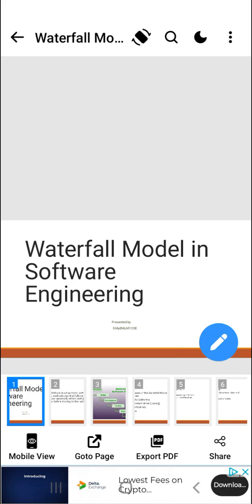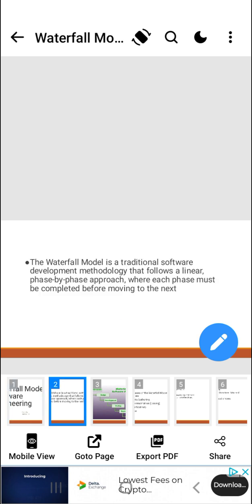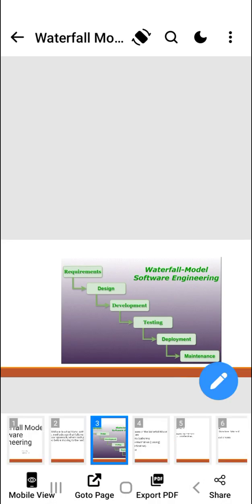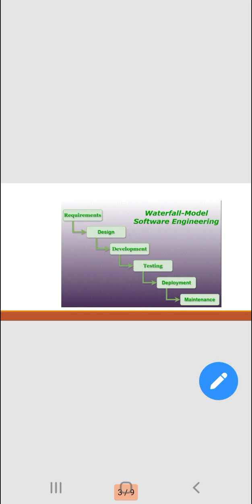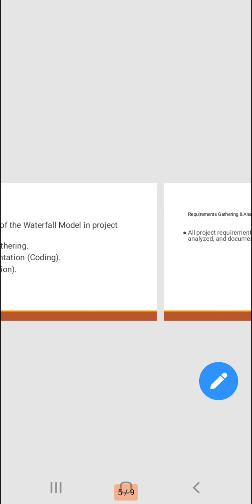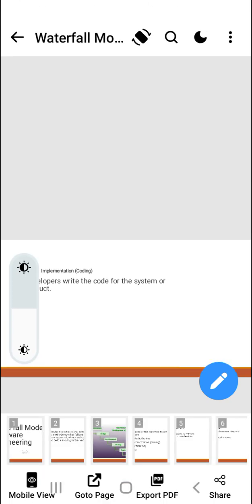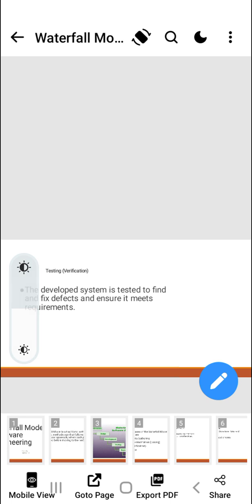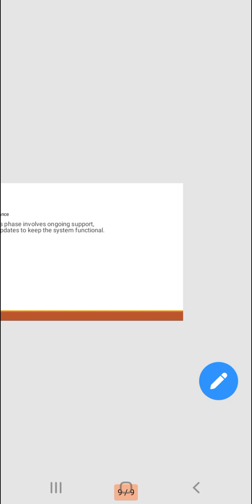Waterfall Model in Software Engineering